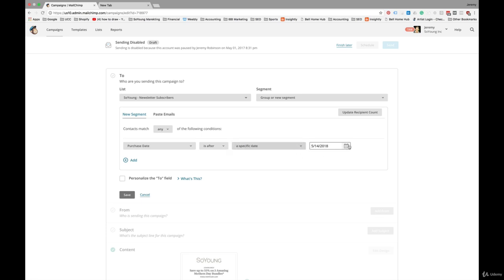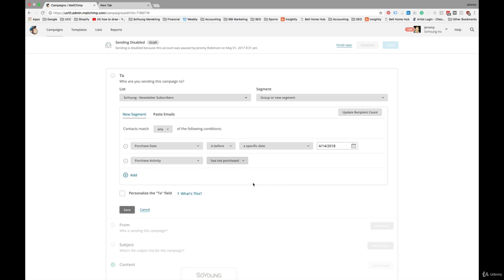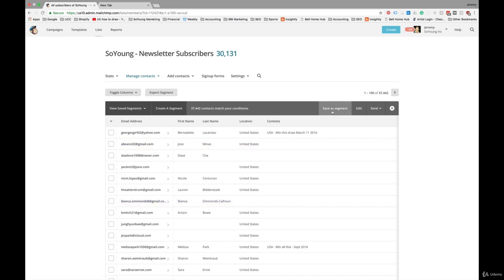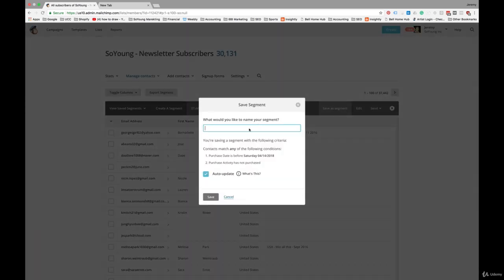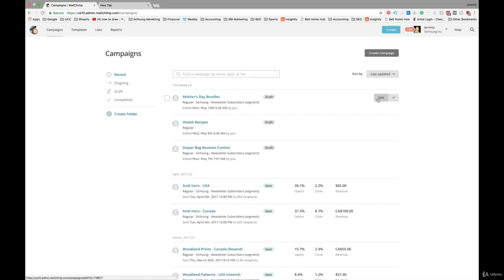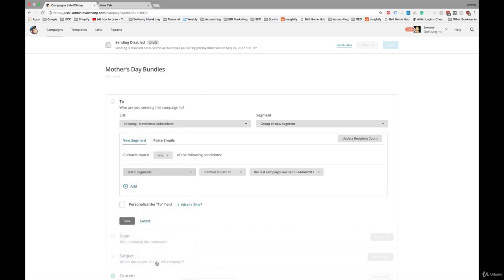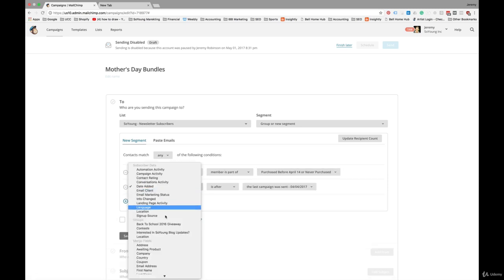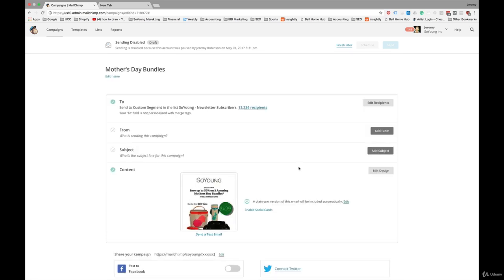018 How to Use Advanced Segmentation to Target Specific Members of your List